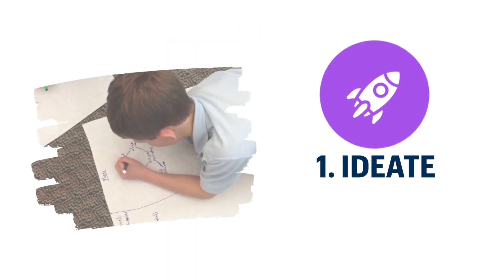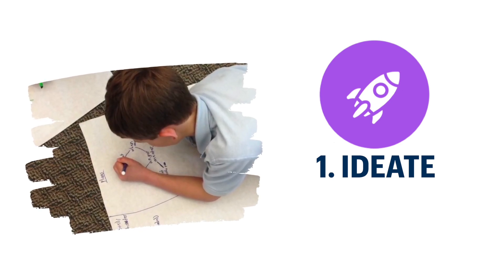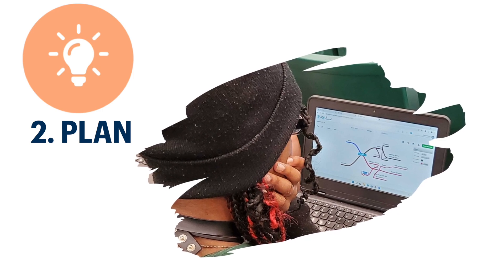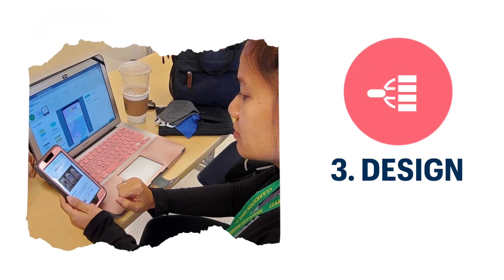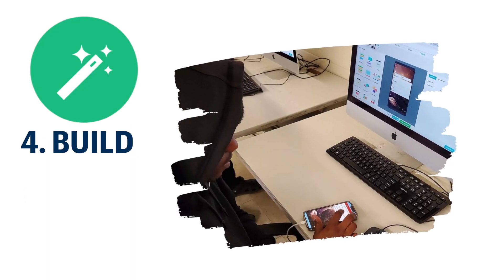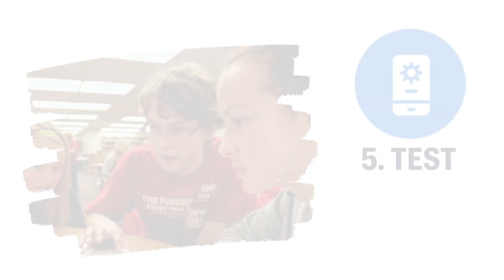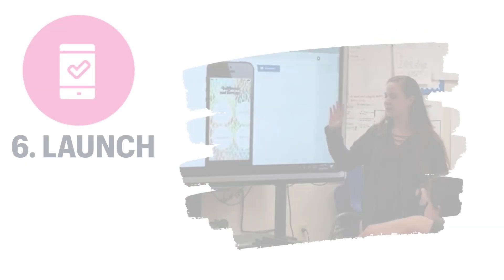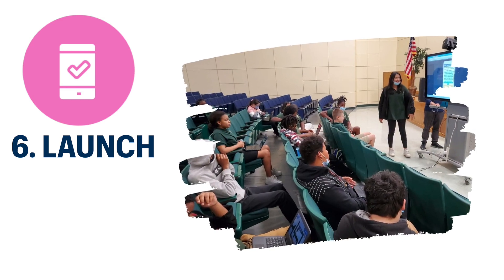How to teach app development without a computerscience background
With apps and mobile devices playing such a huge role in our world today and tomorrow, how can more K-12 teachers expose students to creating apps as opposed to just using them?

Don't have a computer science degree? This is just the program for you! Check out @mad-learn at ISTELive and expand your PBL

Music copyright: I7N85DKMCH4SDBWP